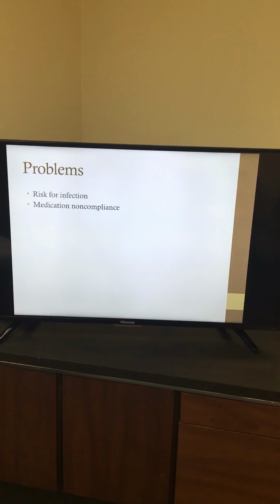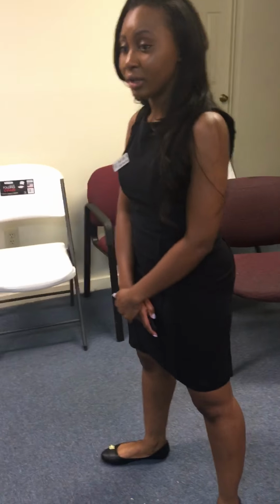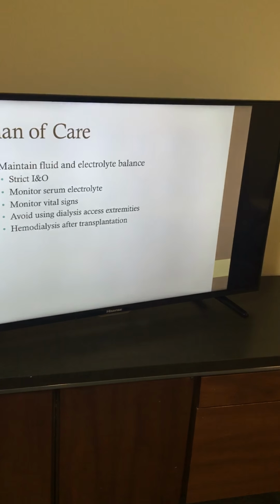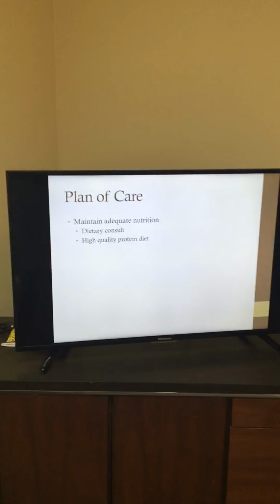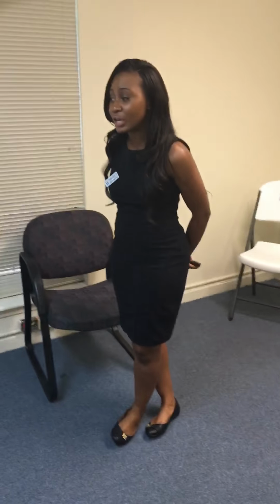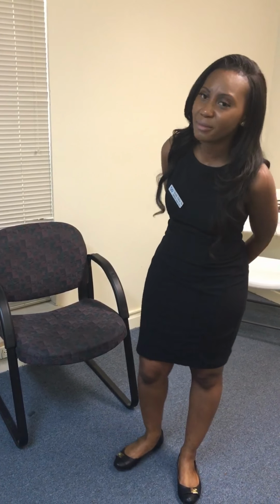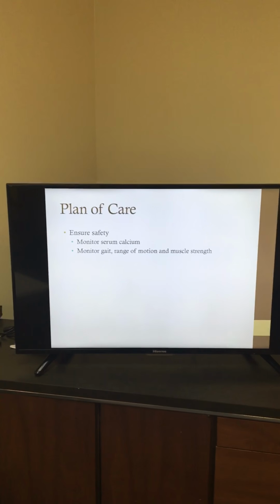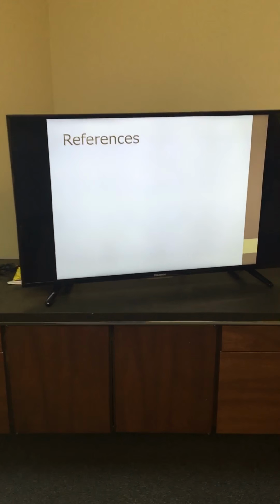Problems of Acute Renal Failure